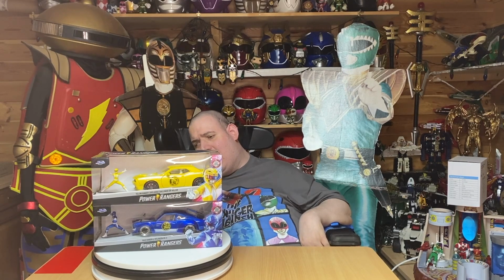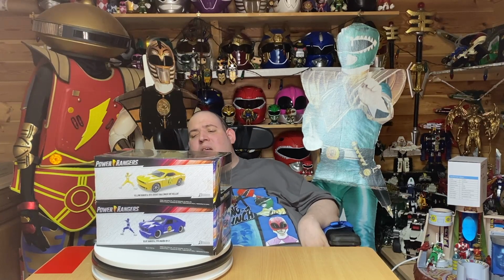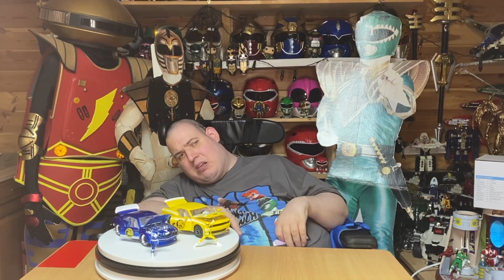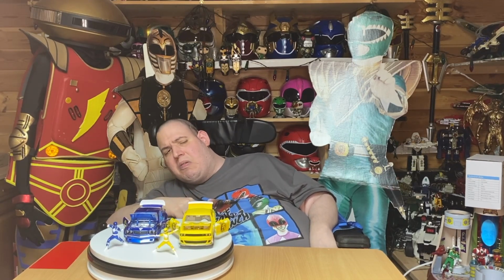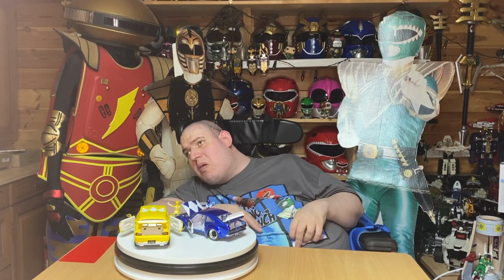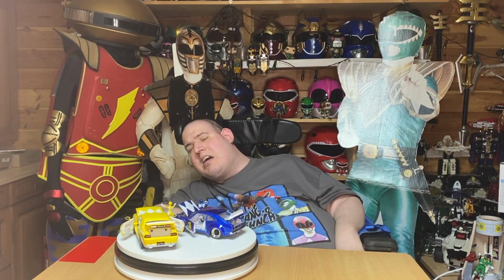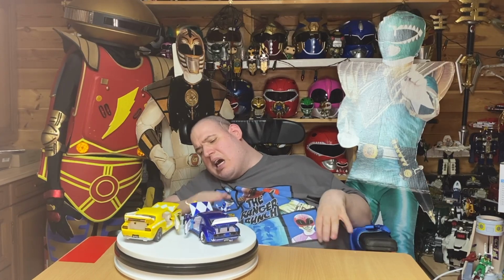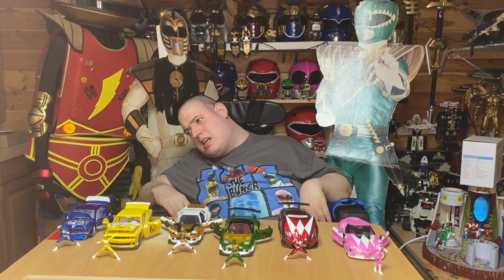ARRAN REVIEWS MMPR JADA TOYS DIE CAST CARS 1:24 1974 MAZDA RX-3 & 1:24 DODGE CHALLENGER SRT HELLCAT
LINKS ALL TO THE MMPR CARS  I ALL MINE FROM JADA TOYS OFFICIAL AMAZON.COM STORE
 for interesting music by us
Check Out Official Nightclub In A Volcano